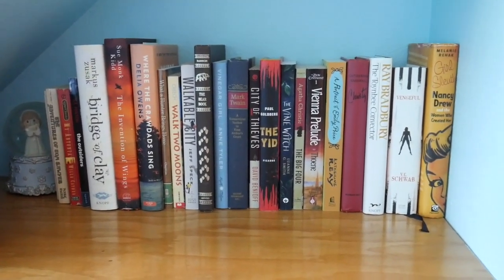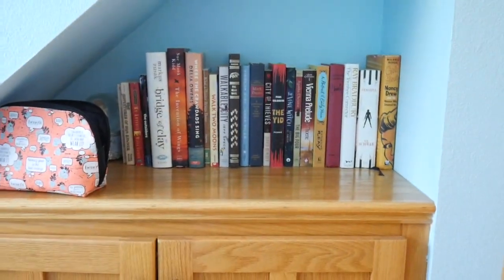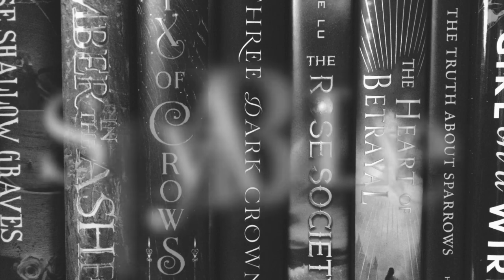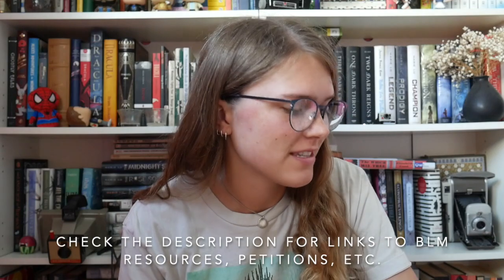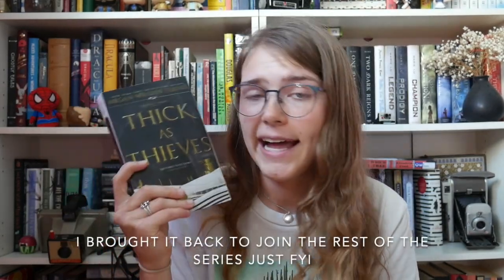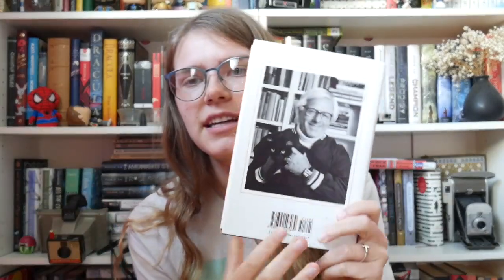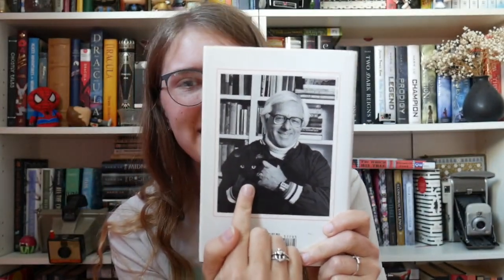The Books I Brought Home For The Summer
Want to see pictures of my cats? Follow me on